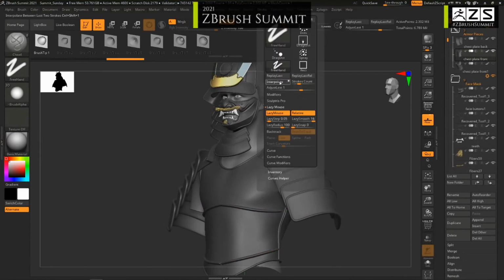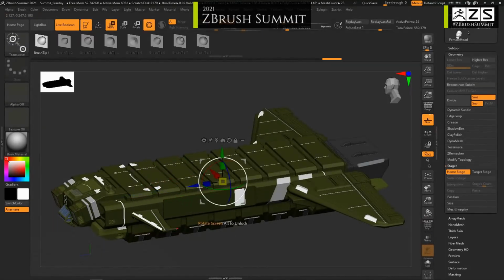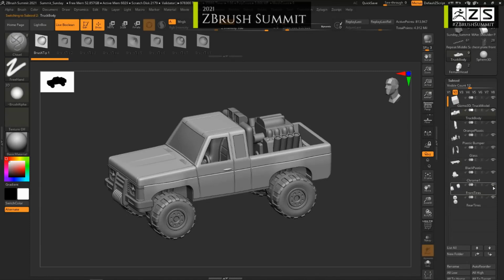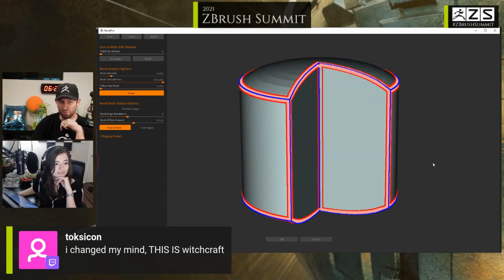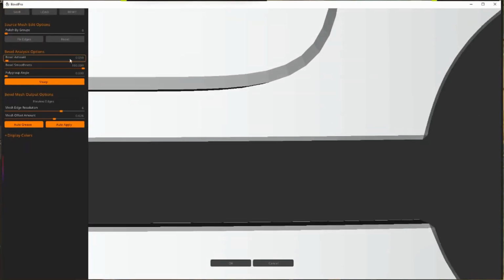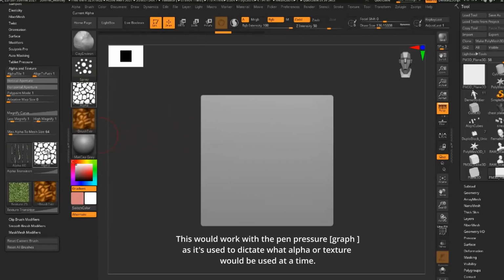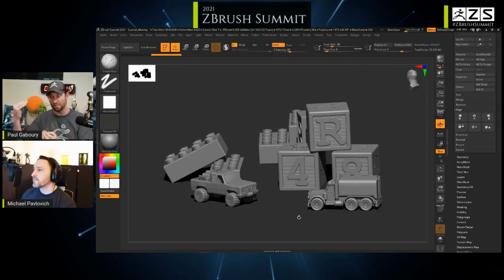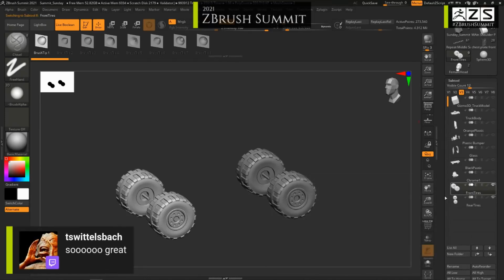Zbrush Upcoming New Features!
Pixologic has teased and revealed a set of new features and improvements coming to the new and upcoming version of Zbrush, most of these features are quality of life features and they are worth it.
Video credit: Pixologic